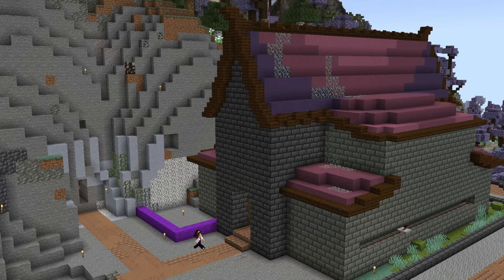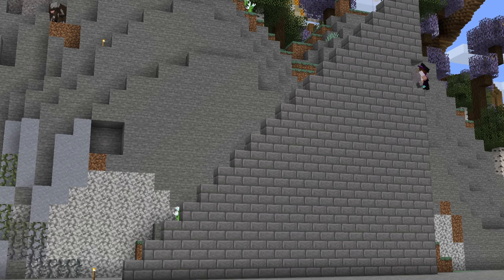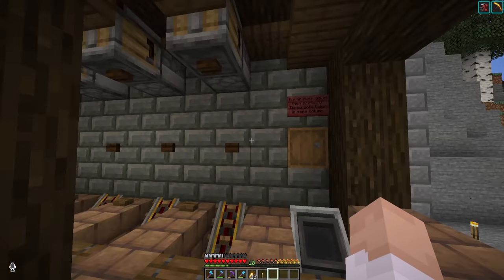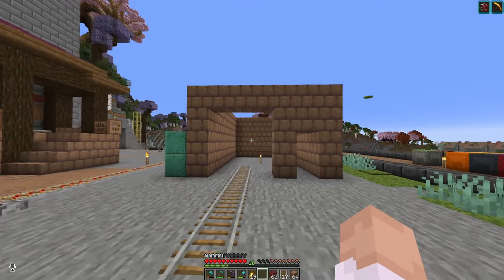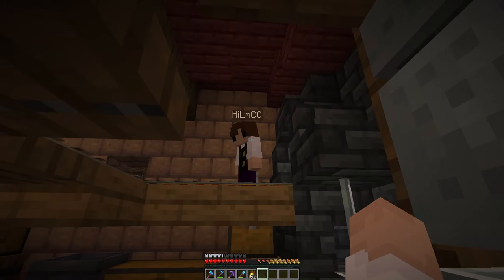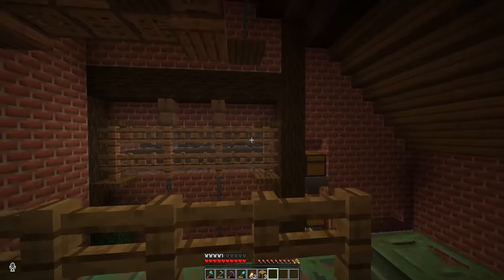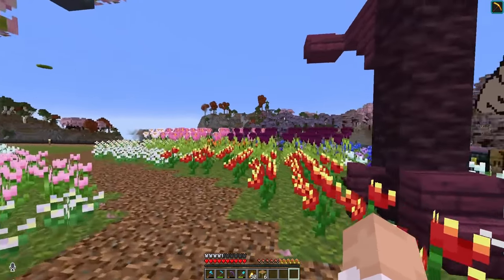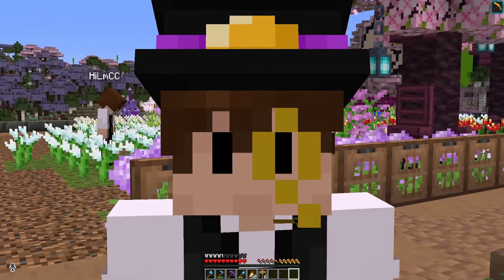STARTING OVER | Minecraft Backyard | 30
I didn't like my station, so I tried again